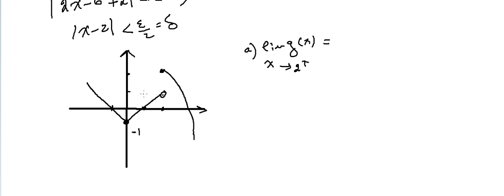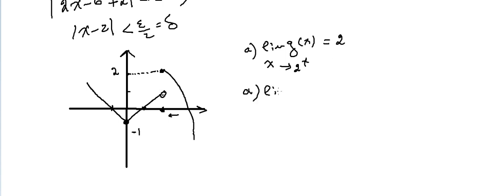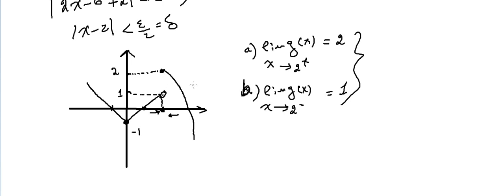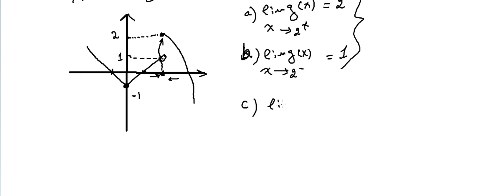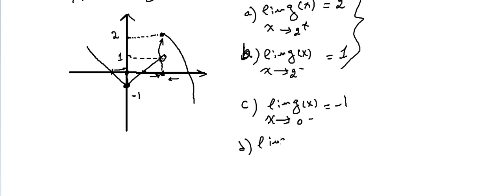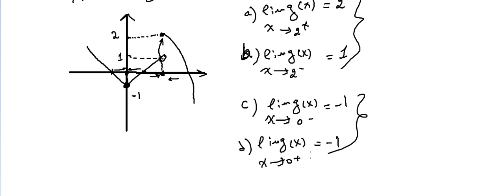Najib 360 (Limits Part 11)